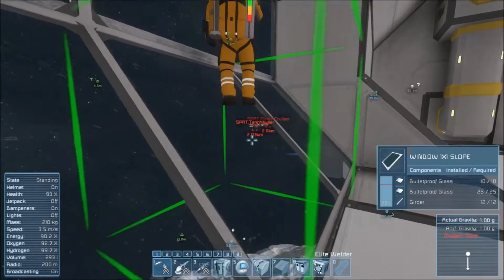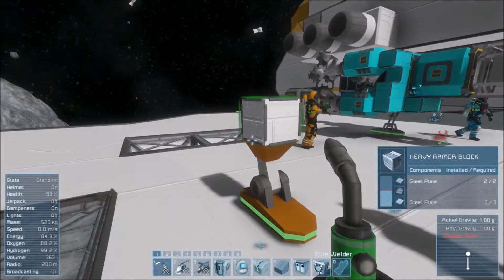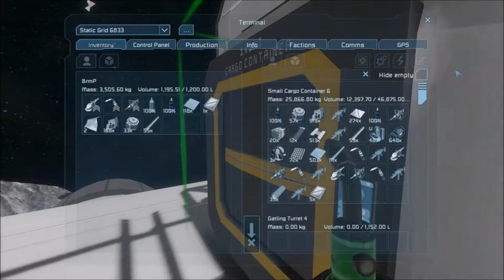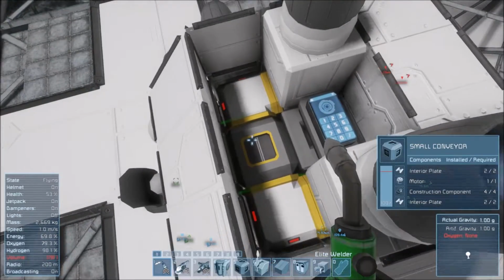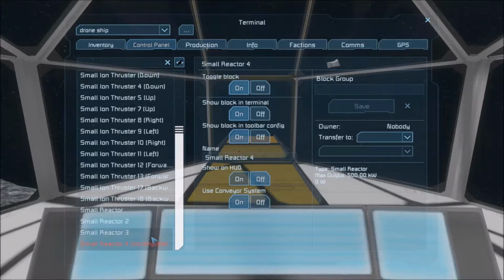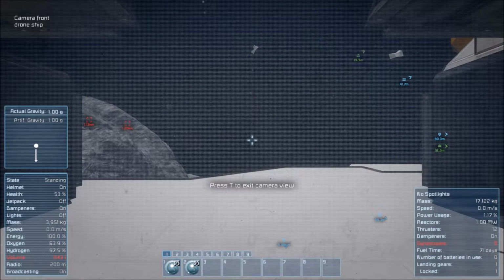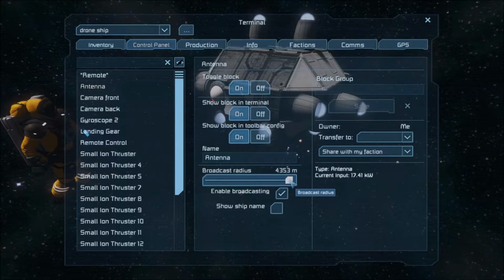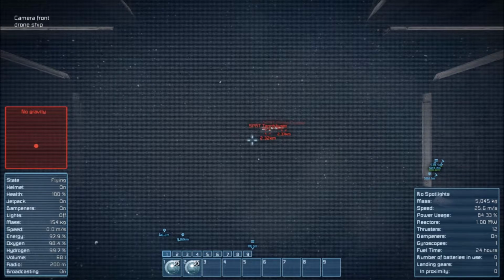Survival EP 4 | Enemy in sight!!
he guy's and girls the storry continius and we get in a bit of trubble I hope you enjoy and if so let me know by a comment or a like !!